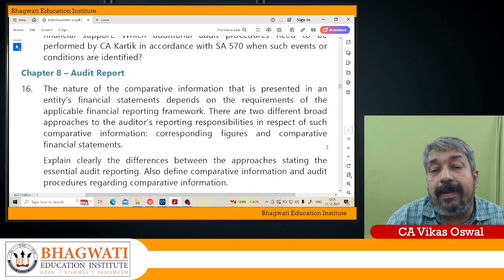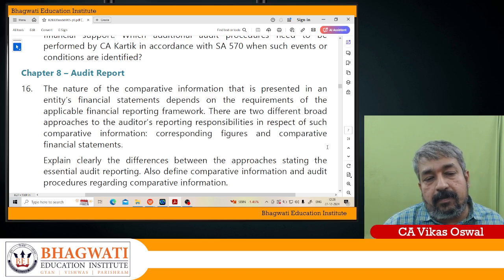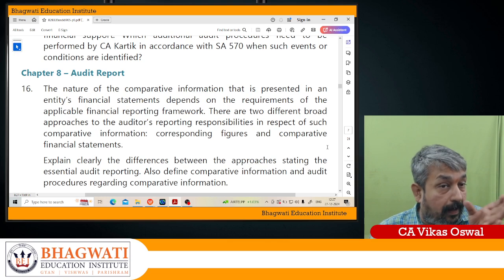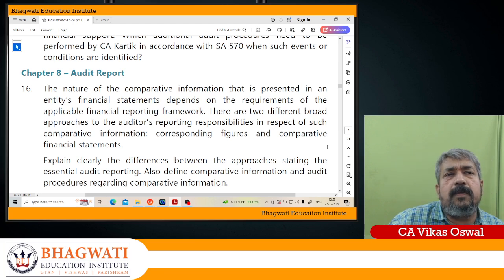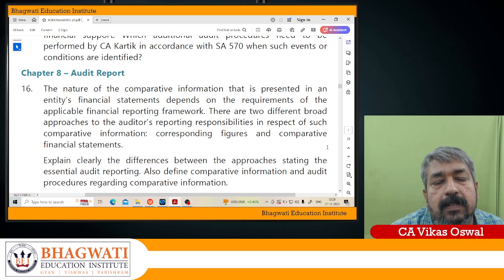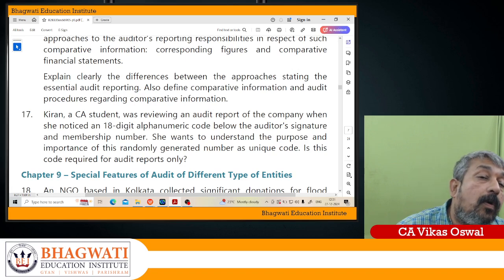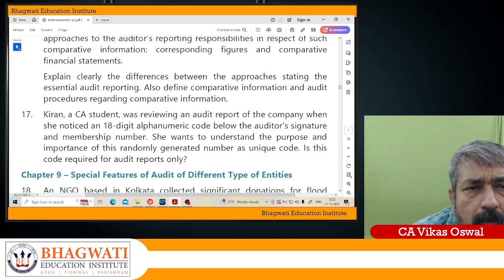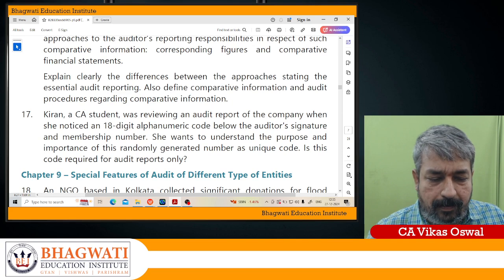CA Inter Chapter 8 Q 1 2 Jan 25 RTP